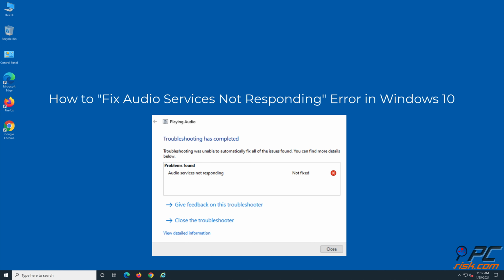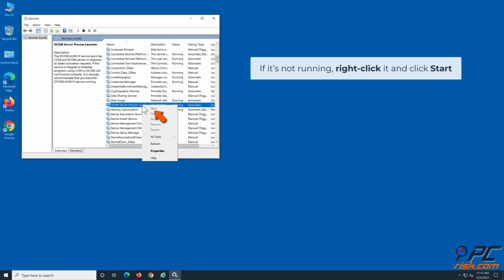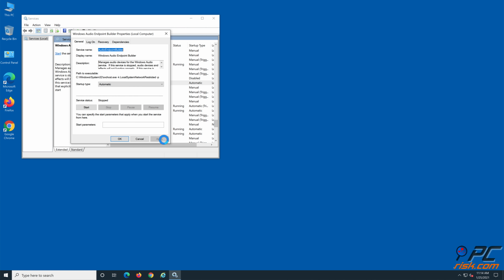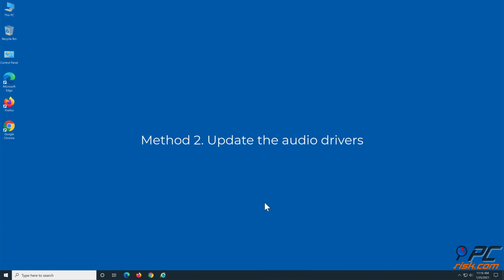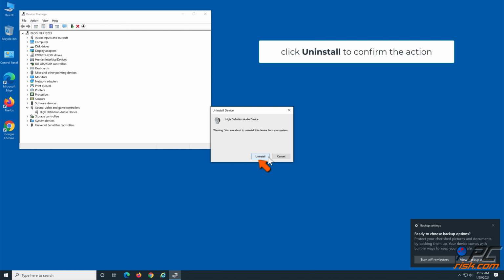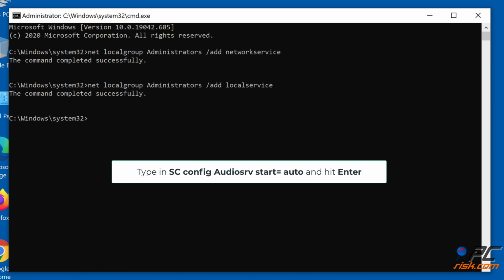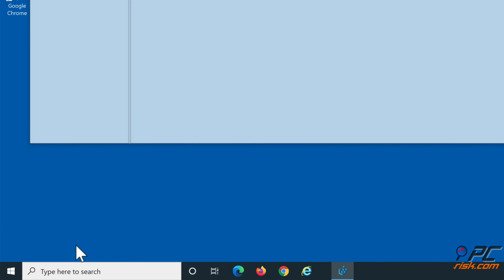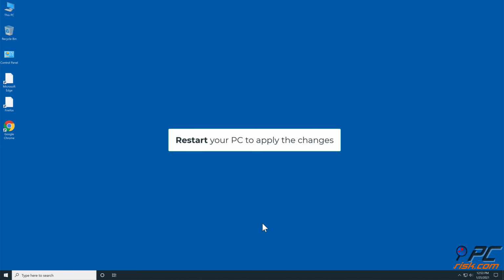How to Fix Audio Services Not Responding in Windows 10?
Video showing how to Fix Audio Services Not Responding in Windows 10.